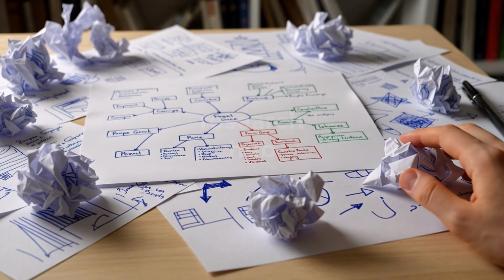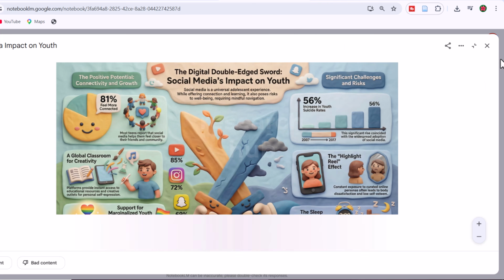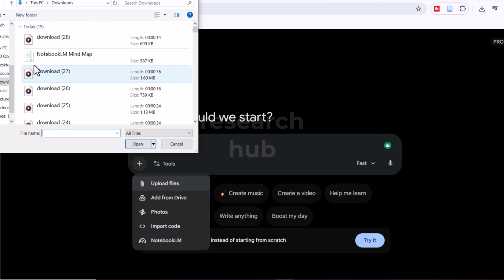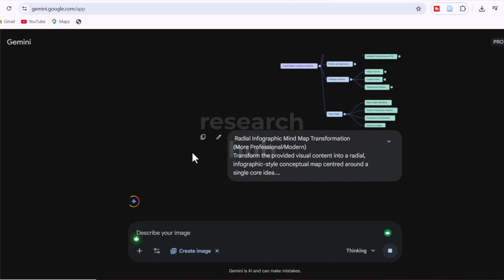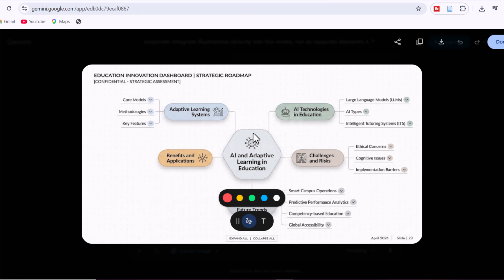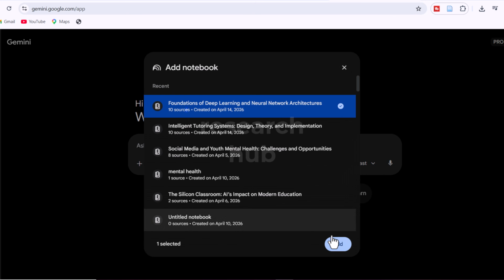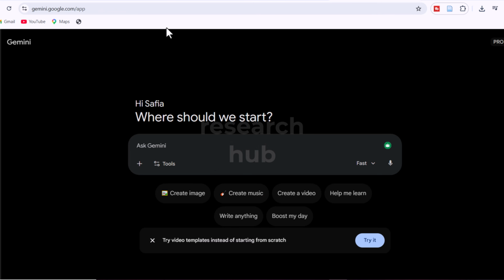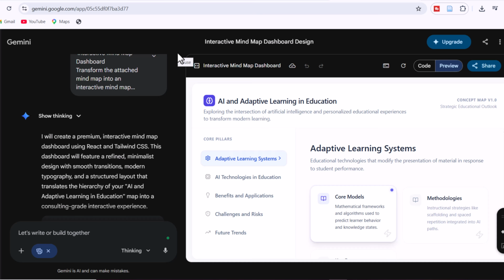How to Build Stunning AI Mind Maps with NotebookLM + Gemini | Step-by-Step Guide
In this video, you’ll learn how to transform simple NotebookLM mind maps into stunning, visually rich, and interactive diagrams using Gemini.

We’ll go step by step through three powerful workflows that upgrade your basic mind maps into professional-level visuals. You’ll see how to take structured notes, turn them into radial mind maps, convert them into flowcharts, and even build interactive visual layouts.

This workflow combines the strengths of NotebookLM for organizing knowledge and Gemini for creating advanced visual outputs. The result is not just better notes—but smarter, clearer, and more engaging ways to understand any topic.

If you’re a student, content creator, or anyone who wants to learn faster and present ideas better, this method will completely change how you use AI tools.